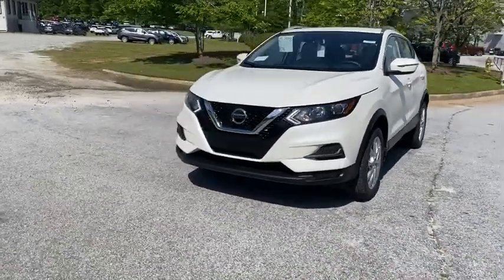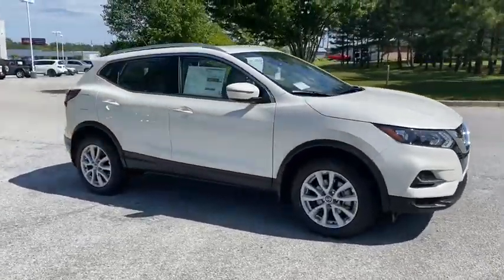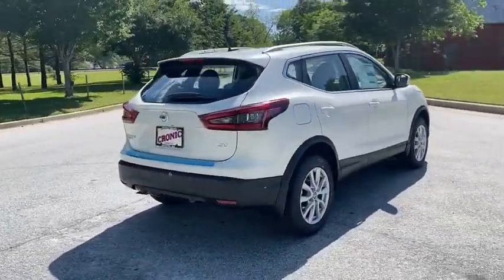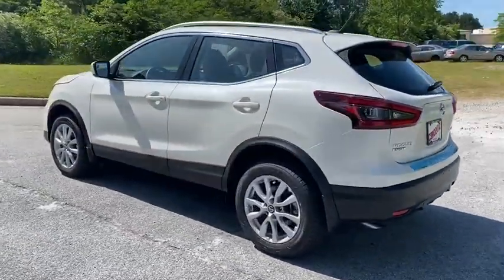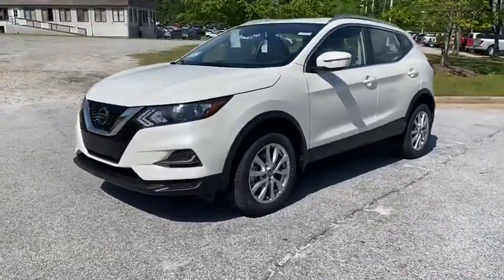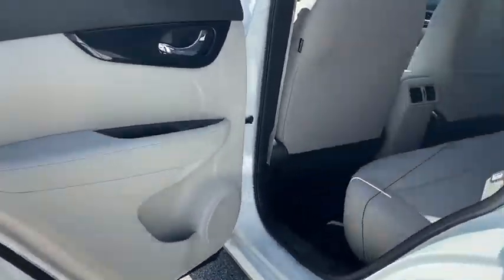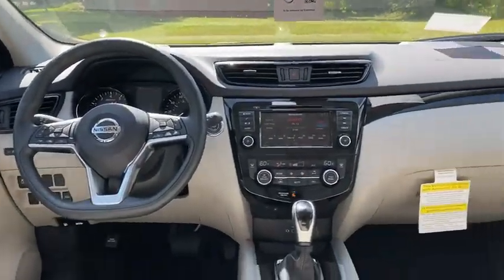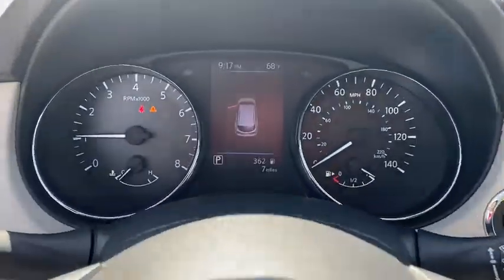2020 Nissan Rogue Sport Atlanta, Griffin, McDonough, Fayetteville, Thomaston, GA NI22894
Pearl White Tricoat New 2020 Nissan Rogue Sport available in Atlanta, Georgia at Cronic Nissan. Servicing the Griffin, McDonough, Fayetteville, Thomaston, GA area.
2020 Nissan Rogue Sport SV - Stock#: NI22894 - VIN#: JN1BJ1CV5LW543643

Cronic Nissan
2624 N Expressway